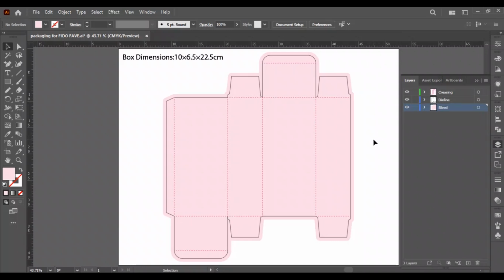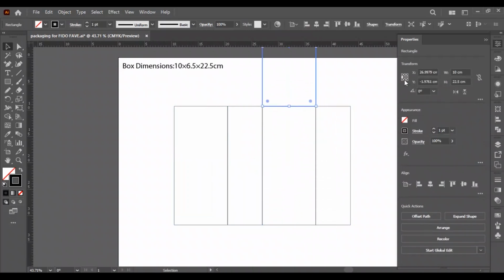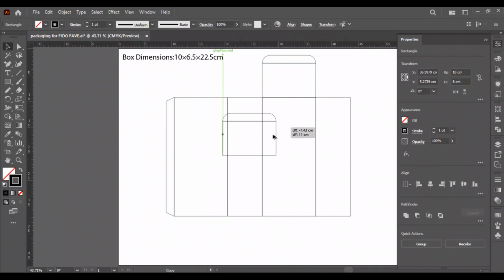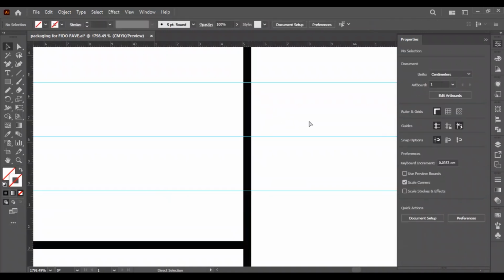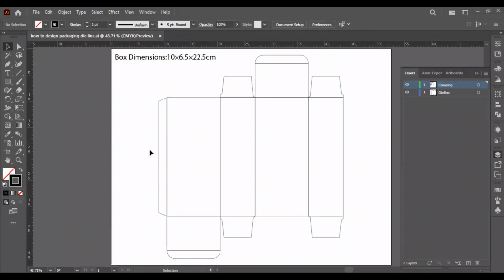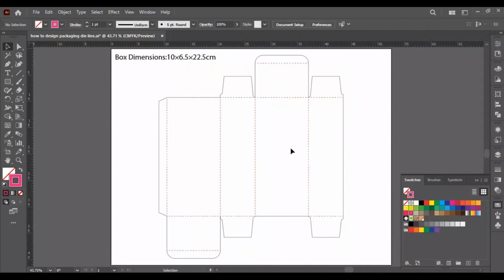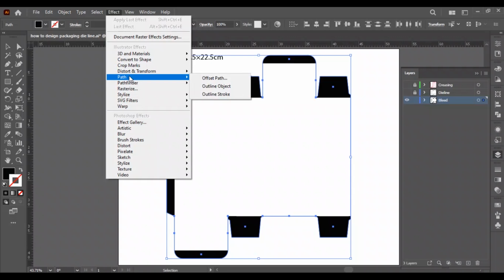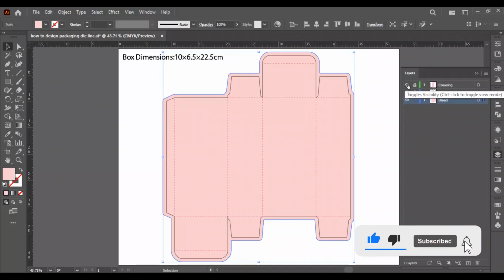Box dieline in Adobe Illustrator 2026 | How To Create Dieline Step by Step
Hi everyone, this video I will teach you, how to create product box dieline for packaging design in Adobe Illustrator.
This will be a tutorial series, so you will learn first to last how to design packaging boxes, pouch and other products.

You can hire us for your project.